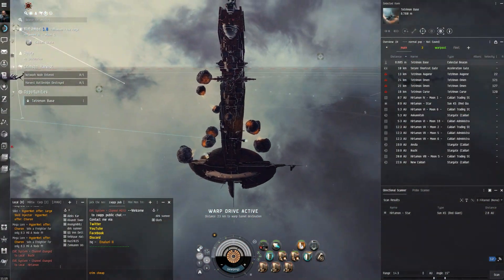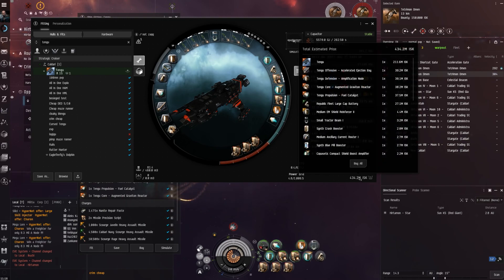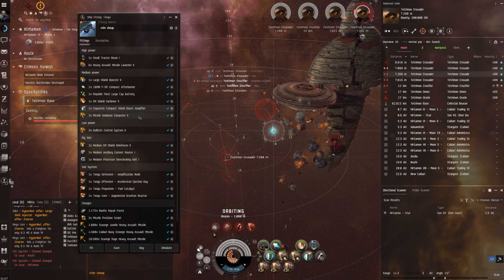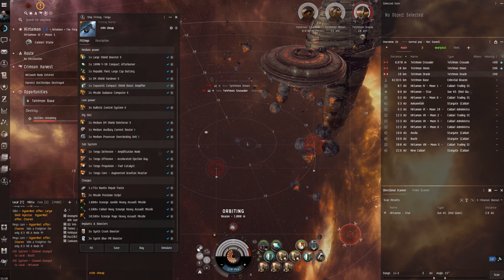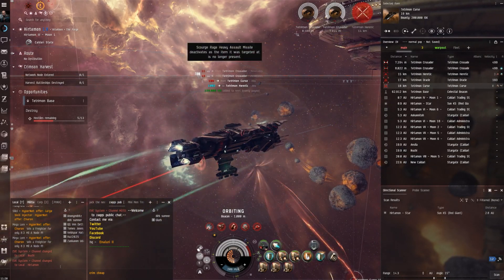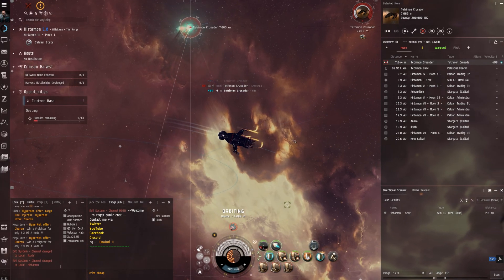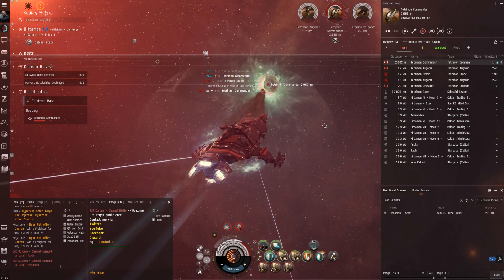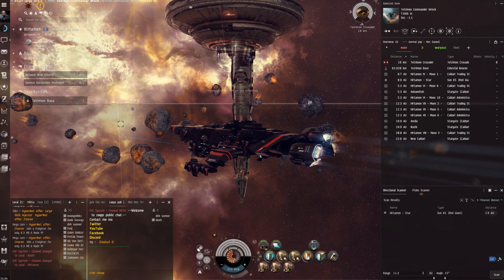Eve Online - CRIMSON HARVEST CHEAP TENGU - 434mil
Large Shield Booster II
Copasetic Compact Shield Boost Amplifier
Missile Guidance Computer II
EM Shield Hardener II
10MN Y-S8 Compact Afterburner

Medium Processor Overclocking Unit I

Tengu Core - Augmented Graviton Reactor
Tengu Defensive - Amplification Node
Tengu Offensive - Accelerated Ejection Bay
Tengu Propulsion - Fuel Catalyst

Scourge Javelin Heavy Assault Missile x1000